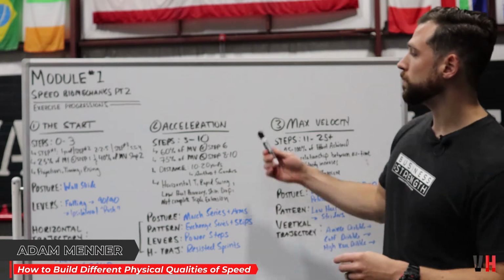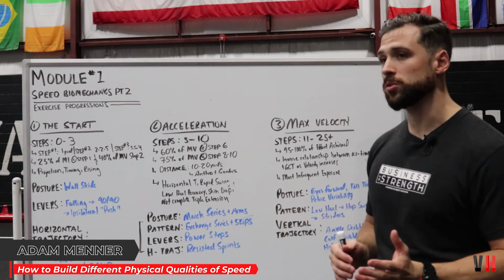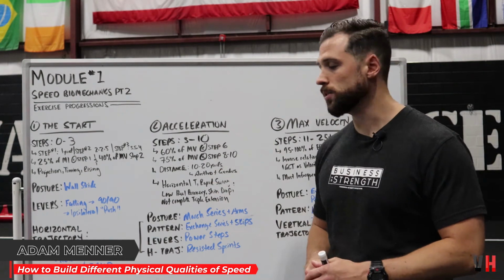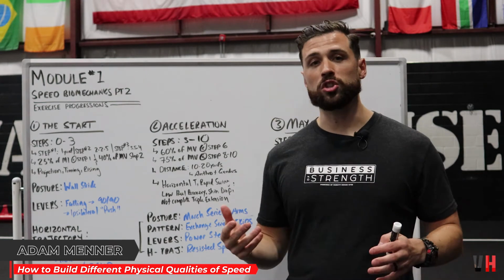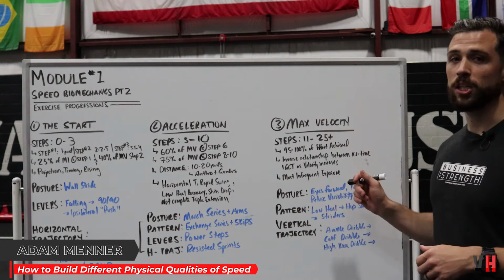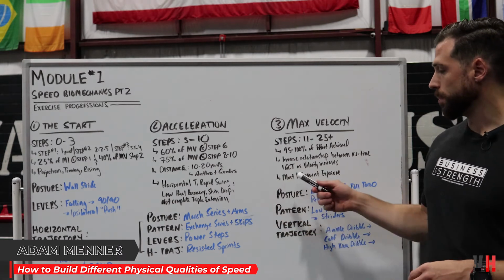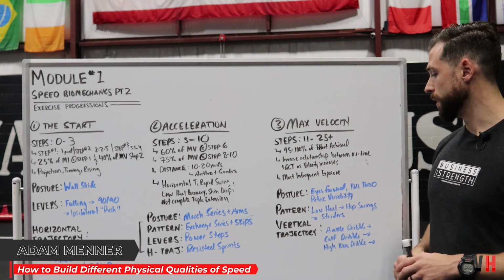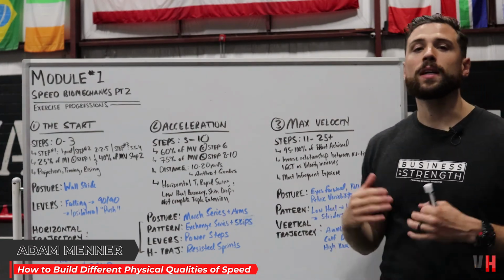How to Build Different Physical Qualities of Speed Youtube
When looking at the sprint it’s important to standardize distances based on the physical qualities you’re trying to improve.

Different sports and positions within the sport will dictate what physical qualities of speed need to be developed.

A blanket statement such as “everyone needs to sprint” or “or everyone benefits from x” is an antiquated way of looking at holistic speed development.

We know improving max velocity will help improve subsequent physical qualities such as strength, power, reactiveness, elasticity etc.

The question remains, how do we organize each phase of the sprint?
In this video, I breakdown the 3 phases of the sprint that we use for our team sport athletes.

First, we must define the distance.

We use 30-40 yards as a standard distance.

Within 30 yards for example, we can now break up the sprint into the 3 following categories.:

The Start

Acceleration

Max Velocity

Given that our distance is 30 yards, we are trying to improve each physical quality with those distances. We break this up into the following categories:

Steps
Posture
Levers
Trajectory

This is how you can control your efforts for the desired outcome based on which quality you’re trying to improve. It should be noted, every physical quality (peak power - acceleration - MV) can blend together. For example acceleration is defined as how long it takes to GET to MV. This can vary in athletes. However, in team sports we want to get to this MV as quickly as possible.